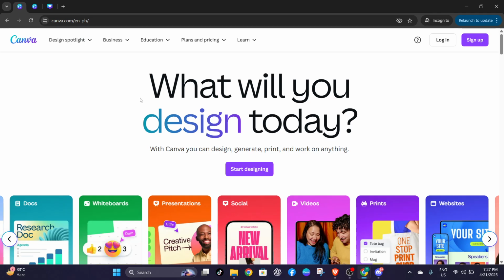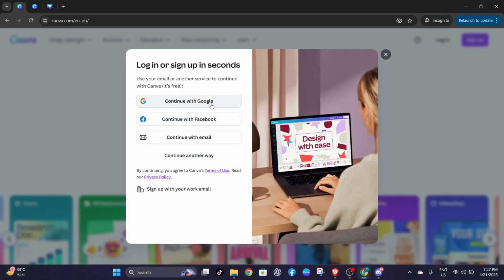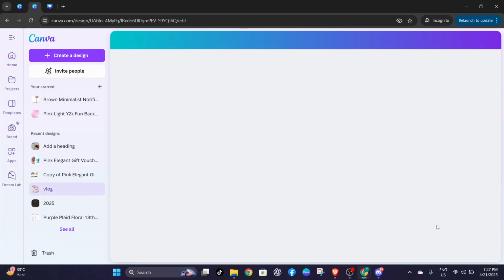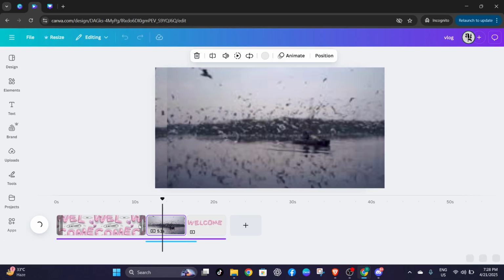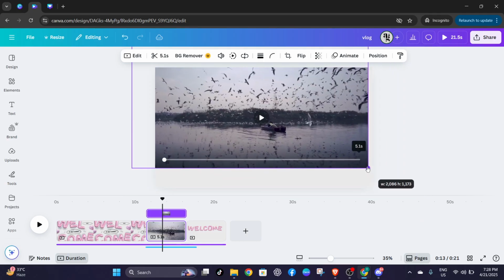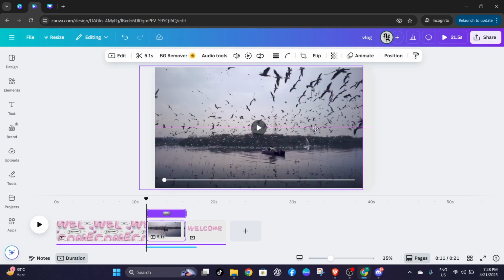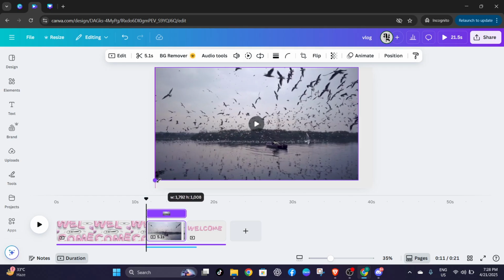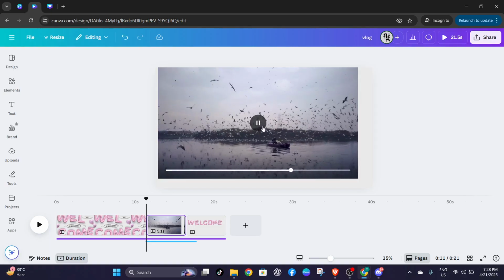Canva How To Zoom in Video [2025 Full Guide]